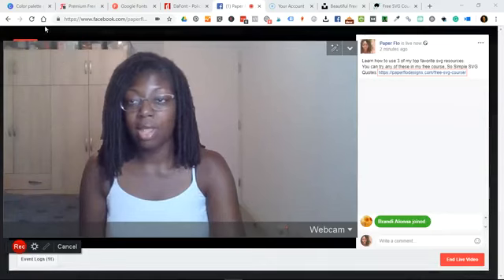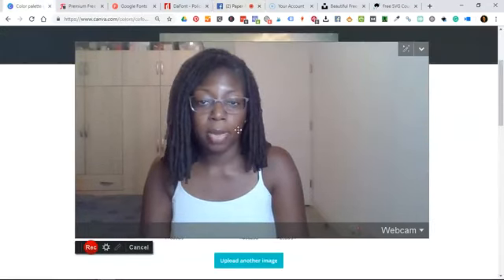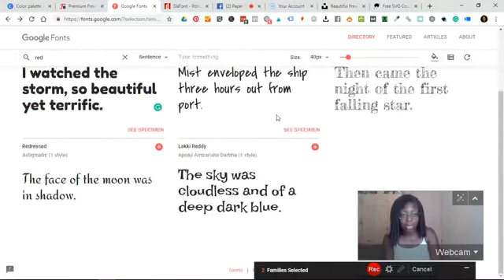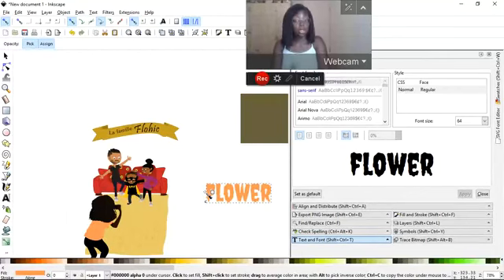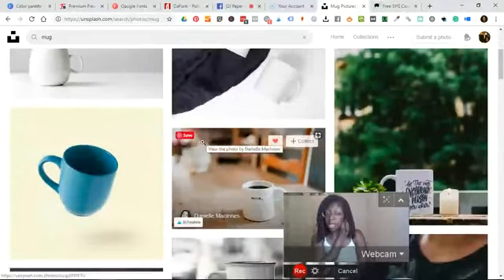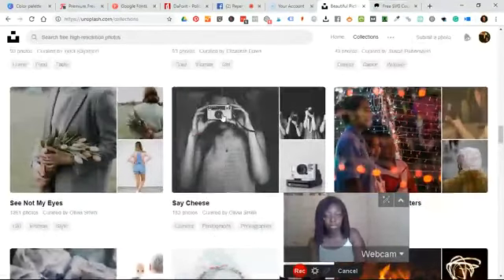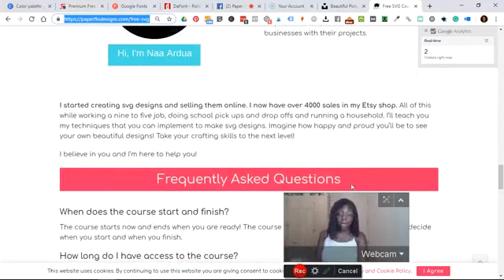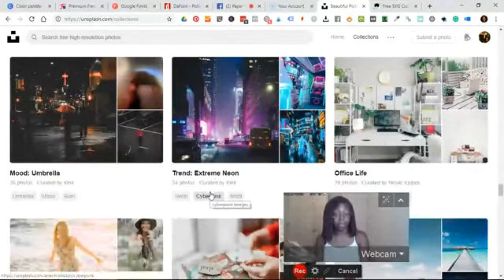Top 3 favorite svg resources + how to use them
Learn how to use 3 of my top favorite svg resources.
You can try any of these in my free course, So Simple SVG Quotes.

 ART SHOP
▸ Etsy store